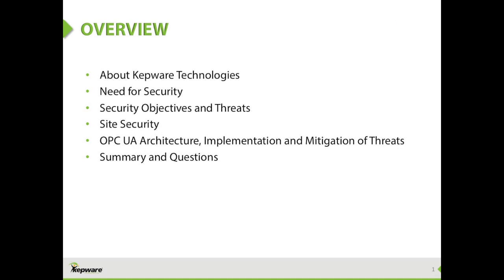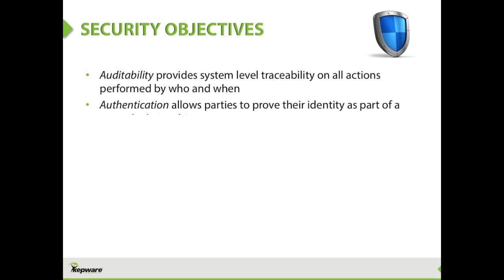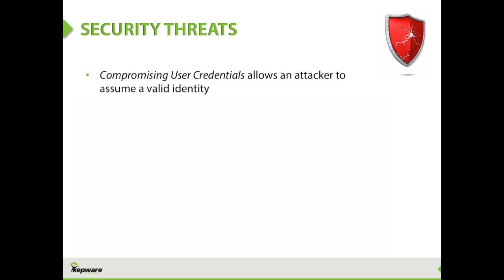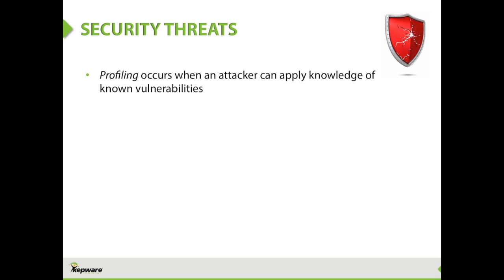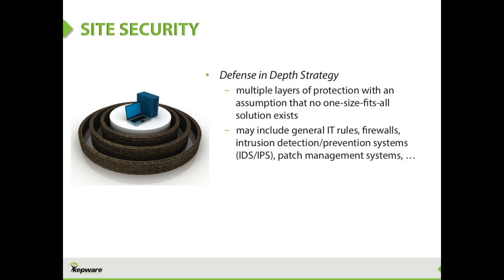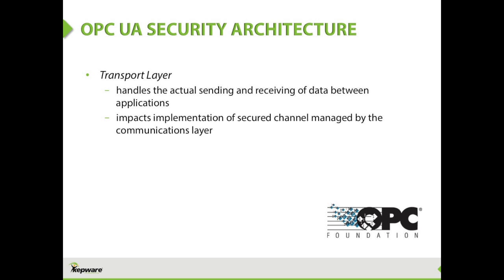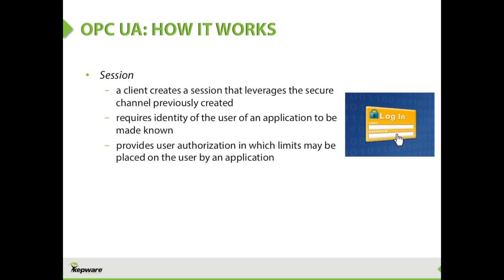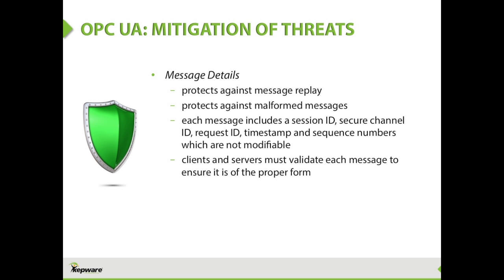Leveraging OPC UA to Meet Site Security Requirements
On June 4, 2014, IHS GlobalSpec hosted Oil & Gas Technology, a free online event for the Oil & Gas Industry. Kepware's Aron Semle presented "Leveraging OPC UA to Meet Site Security Requirements," a whitepaper co-authored with Kepware CEO Tony Paine that describes security objectives and site security requirements, OPC UA security architecture and operation, and threat mitigation.